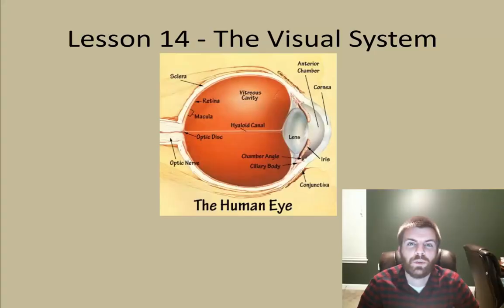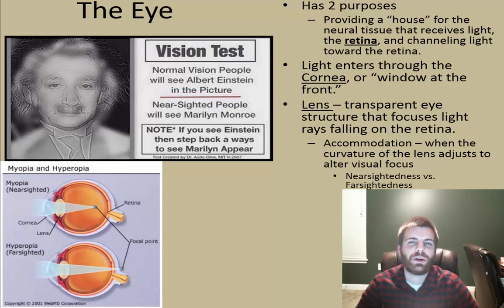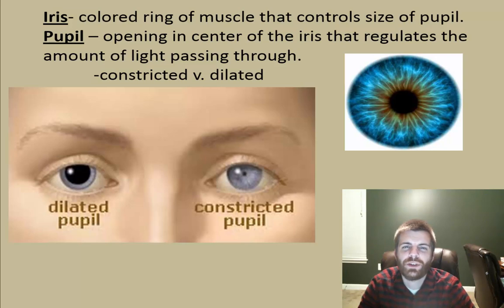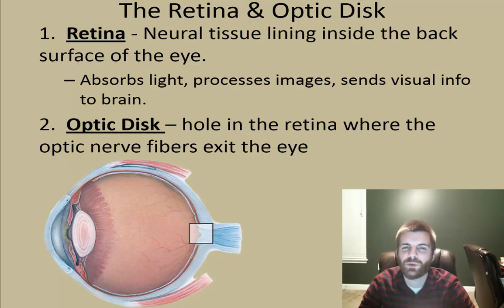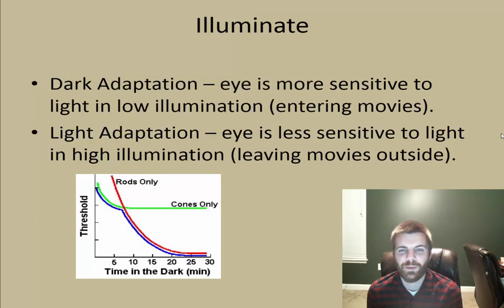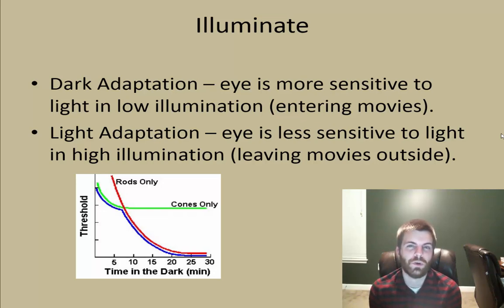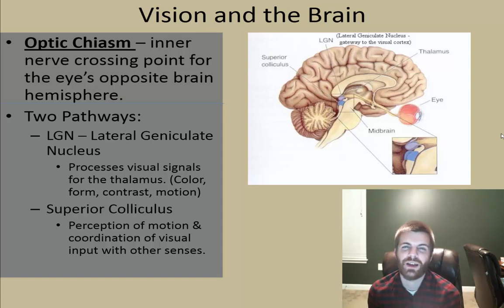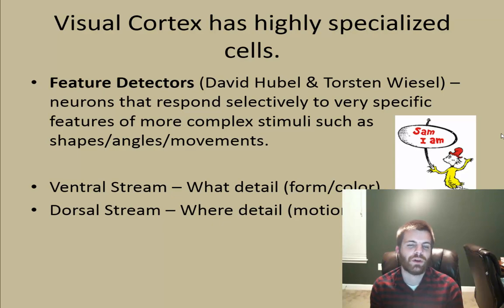AP Psychology - Unit 3 - The Visual System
AP Psychology visual system breakdown, the eye, color vision, various processes.